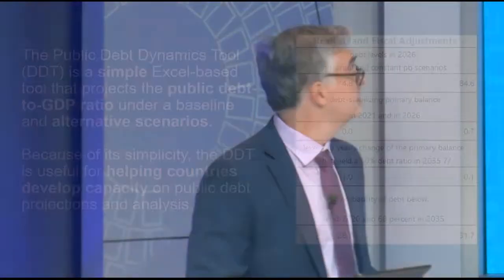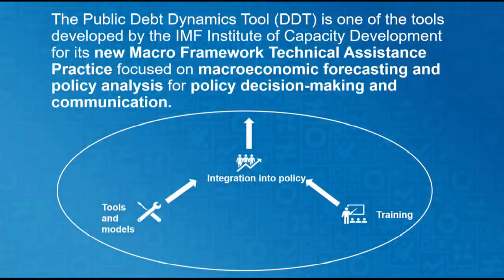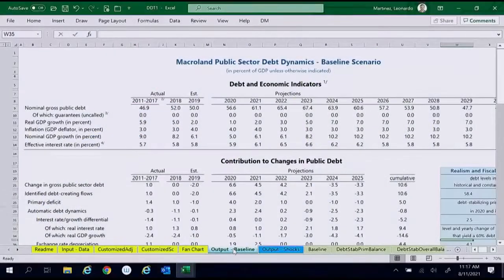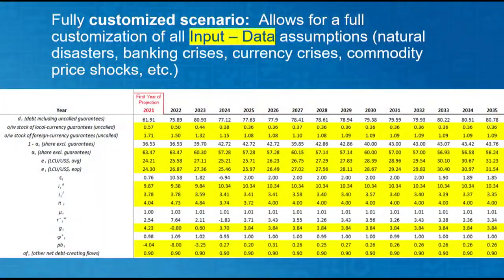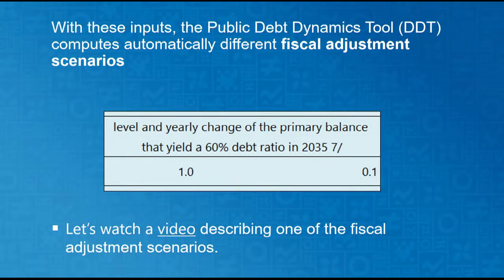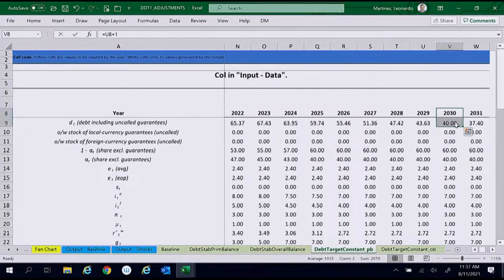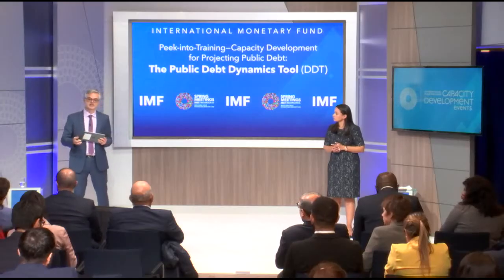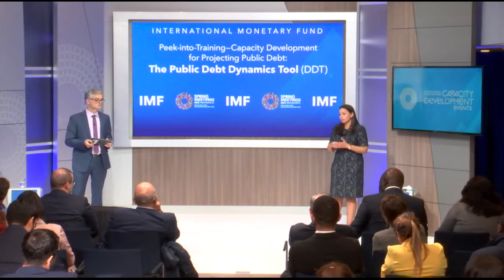Peek-into-Training Capacity Development for Projecting Public Debt: The Public Debt Dynamics Tool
Peek-into-Training Capacity Development for Projecting Public Debt: The Public Debt Dynamics Tool (DDT)